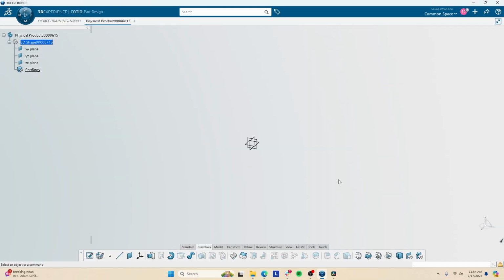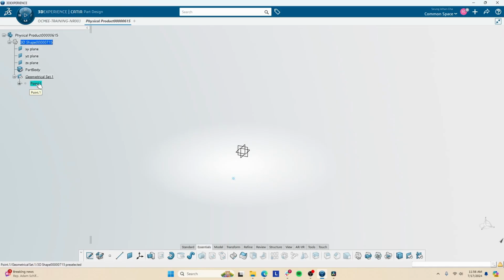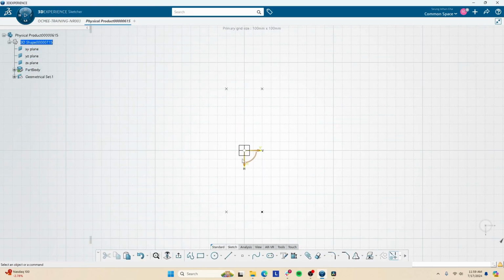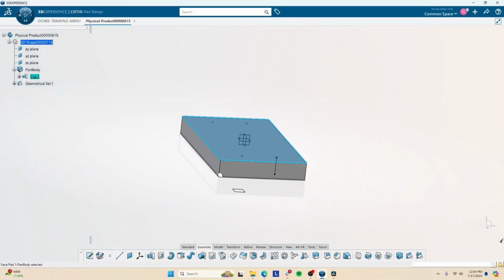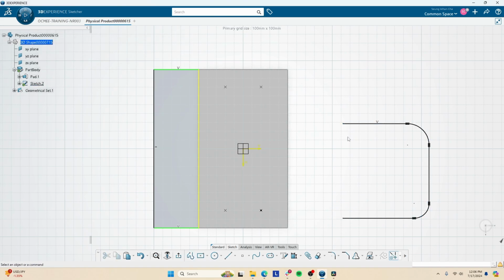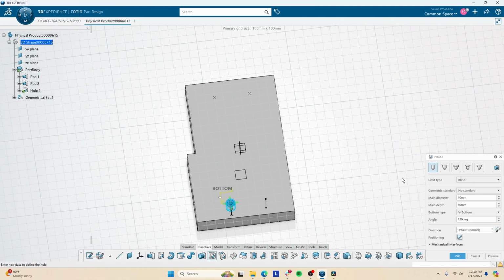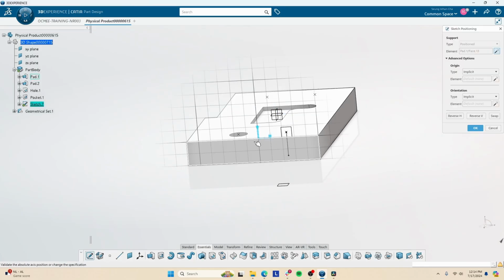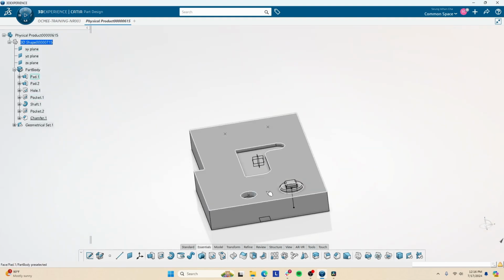6a Part Exercise Redo pt1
We just reworked our CATIA Part Design exercise — from setup to solid logic.

📐 Part 1 covers:
• Setup
• Bulk shaping
• Reference elements

It’s not just about modeling — it’s about thinking like an engineer.

🎥 Full tutorial inside.